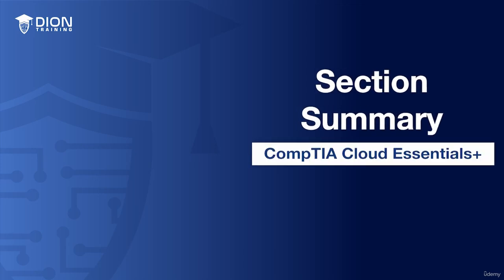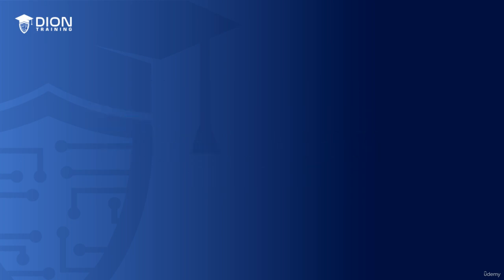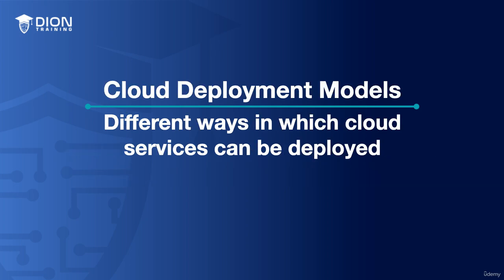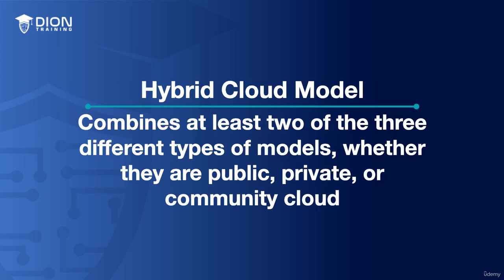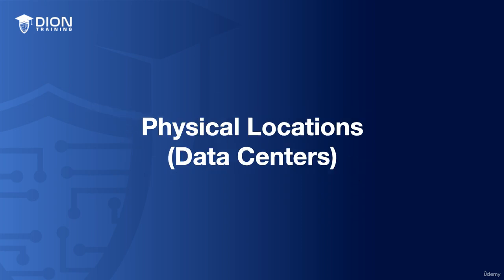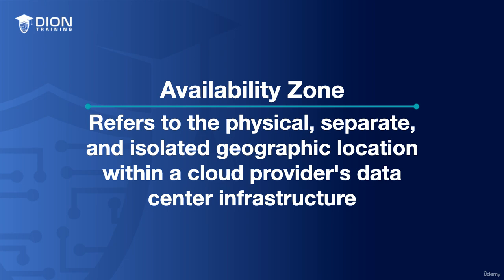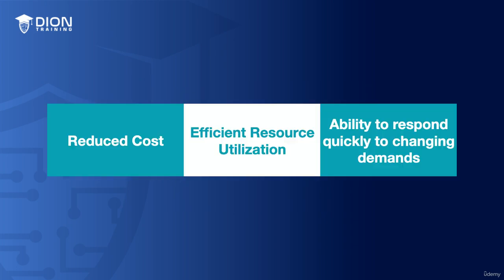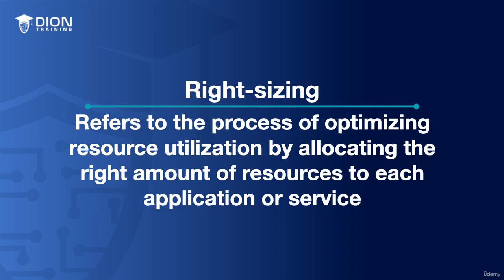88 Summary Cloud Operations OBJ 31